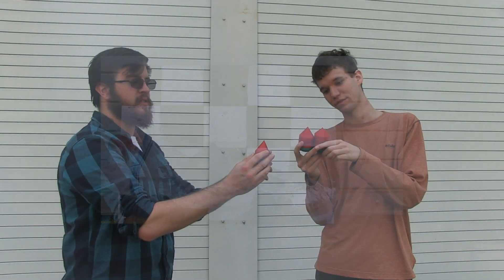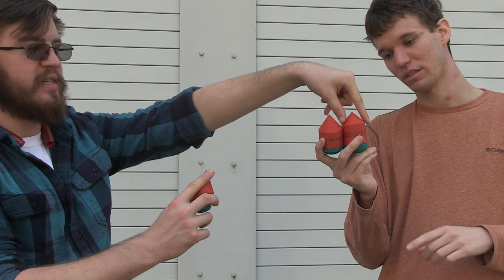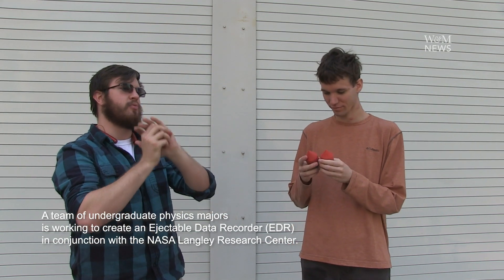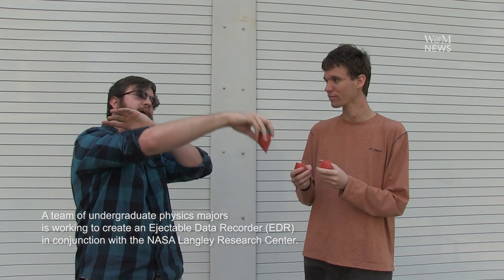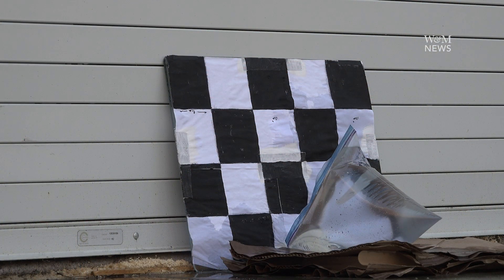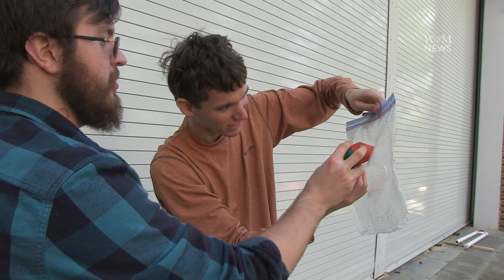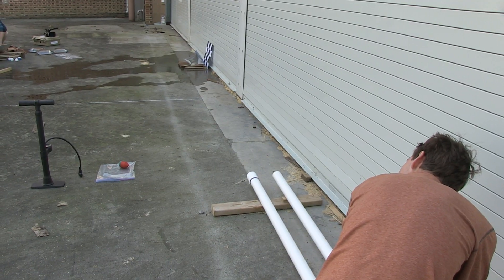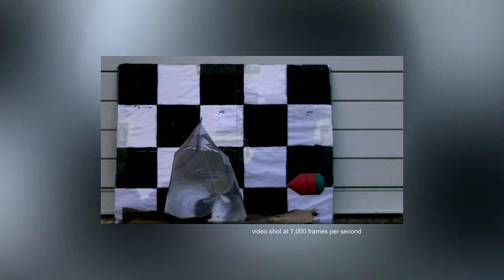Team Agile Impact: Water resistance testing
W&M undergraduates conduct one of a series of tests as they collaborate with NASA to create a functional data recorder to ultimately assist with landing payloads on Mars.